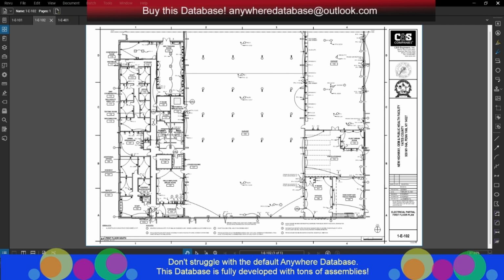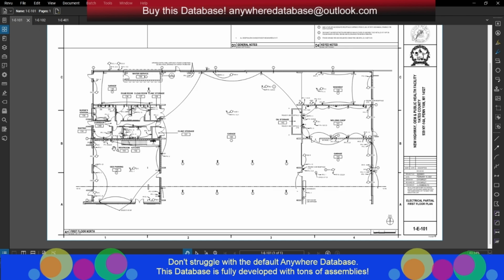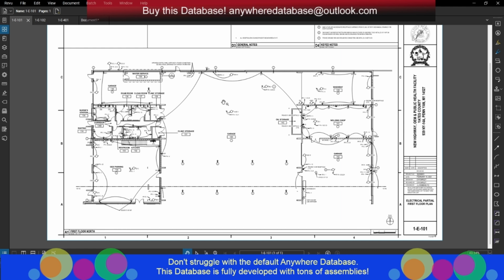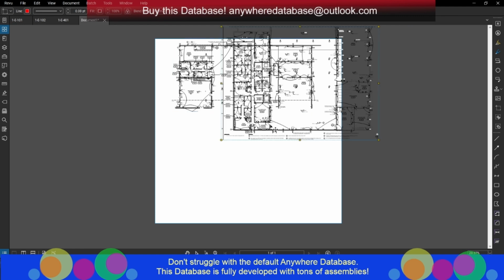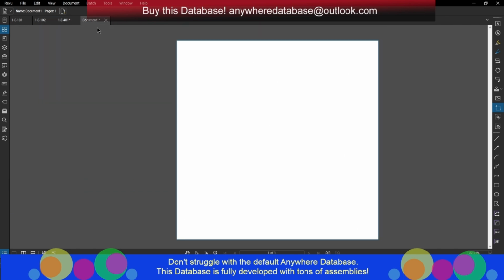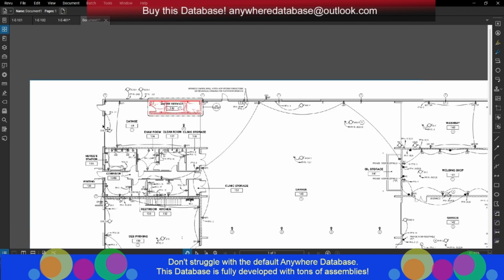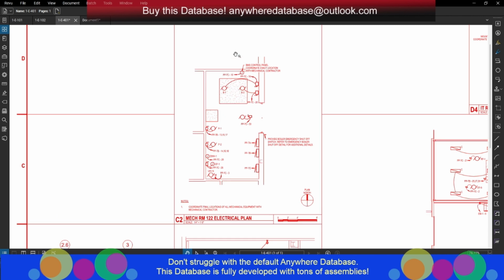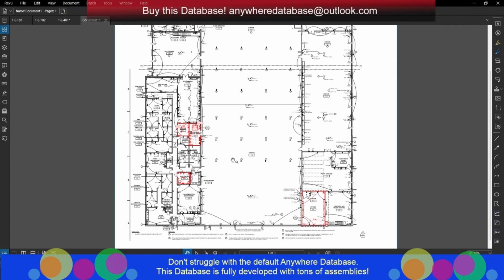LiveCount - Stitched Drawings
Built by an Accubid Anywhere power user. Used nationwide.

How to Stitch drawings together for a seamless LiveCount Take-off

Come see and learn about the best Accubid Anywhere database available.
This database is available for purchase and is designed to save you time and money.

Key Benefits of the Accubid Anywhere Database:
1. Enhanced functionality – designed to fix common Accubid Anywhere database problems.
2. Cost-effective – a one-time purchase that avoids the 1,500–2,000 hours typically required for in-house development.
3. Rapid deployment – database migration completed within a week or two after payment.